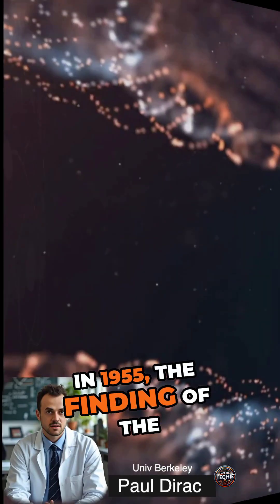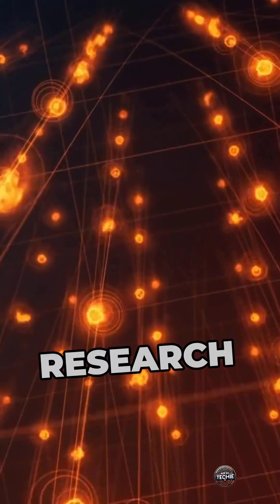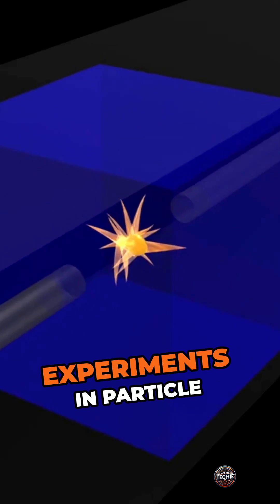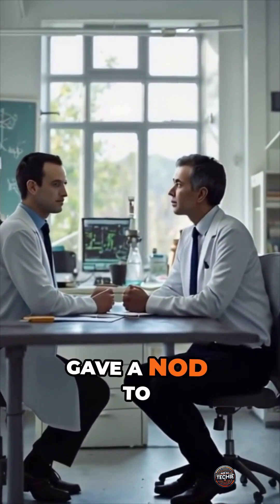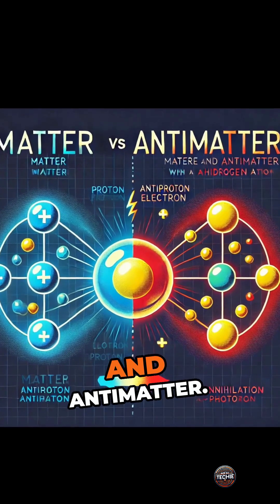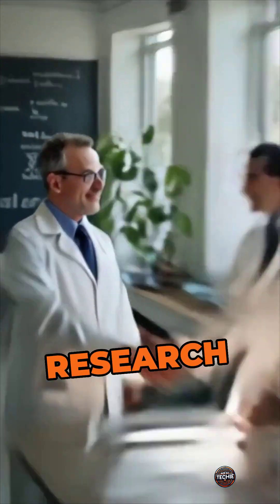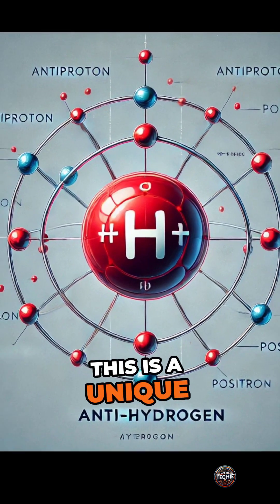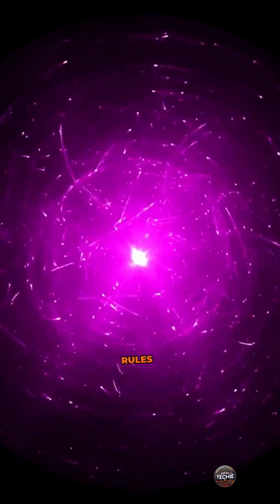Antiprotons: The Discovery that Shook Physics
🤯 1955: Antiprotons discovered! This groundbreaking finding confirmed antimatter's existence, supporting Dirac's theory and sparking a revolution in particle physics. Still questioning the universe's matter-antimatter imbalance?